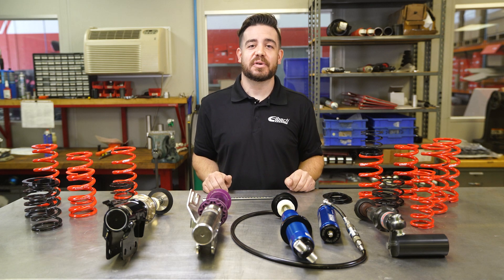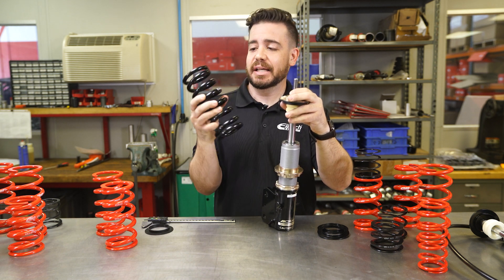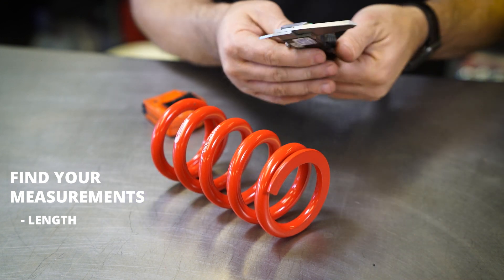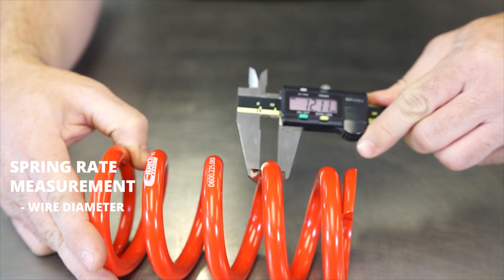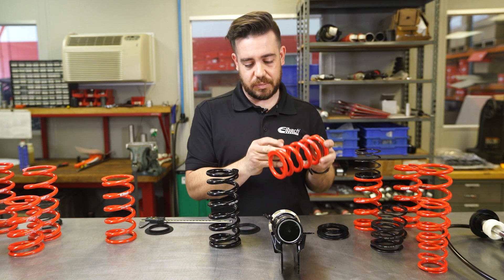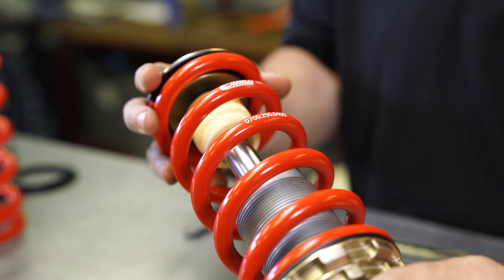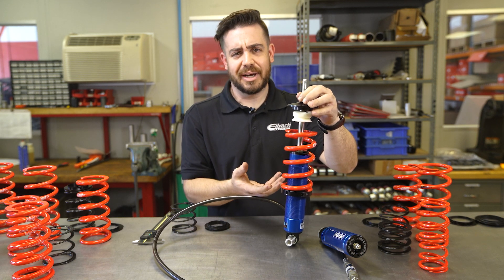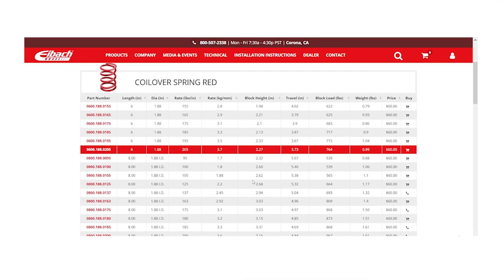Eibach Spring Upgrade for Your Coilovers!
Ever felt the need to upgrade the springs on your coilovers?

In this video, Mark from our team shows you how to determine what kind of spring setup you've got now as well as the uses of our legendary Eibach Race Springs to upgrade your coilovers.

For over 60 years, Eibach has dedicated itself to building the finest suspension components in the world. These results are showcased every day in the demanding world of racing, from the legendary Formula 1 circuits and grueling Off-Road races around the world, to the high banked ovals of NASCAR and dirt tracks of America. From Europe’s Monza, Silverstone, Nürburgring and LeMans, to Australia’s V8 Supercar tracks and the circuits of Asia’s CTCC.

Available in the follow Inner Diameters:
Standard: 2.25", 2.50", 3.0" and more.
Metric: 60mm, 65mm and 70mm.

Available in rates ranging from 100 - 4,500 lbs/in.